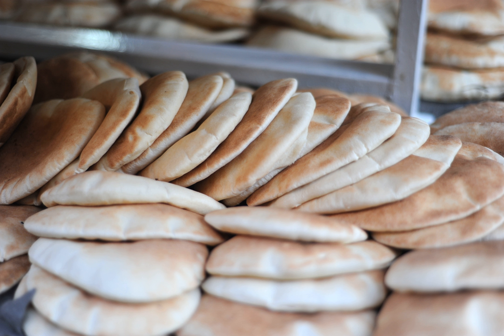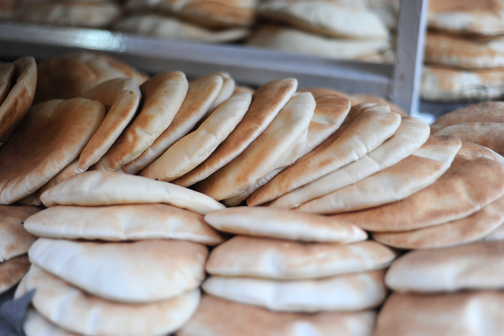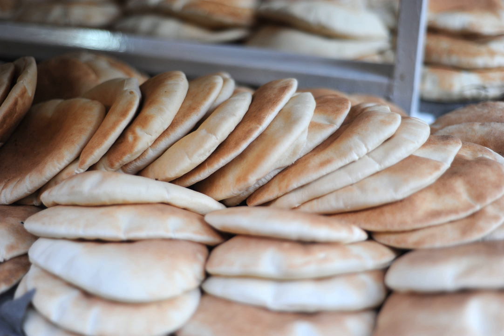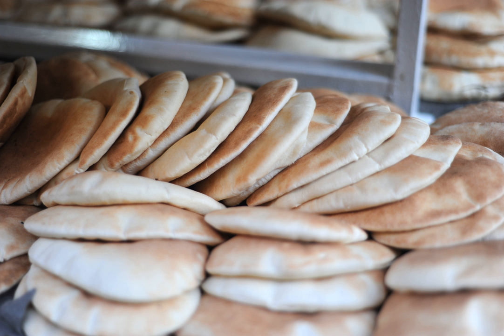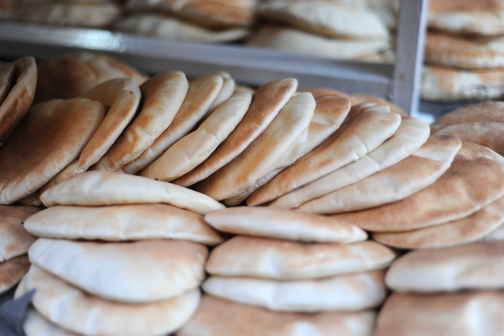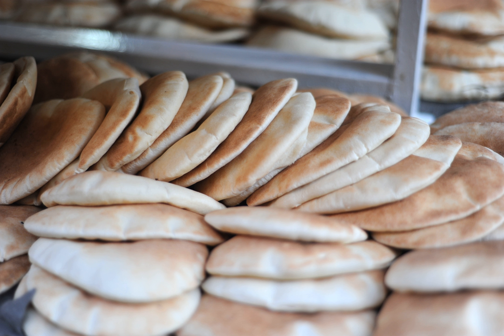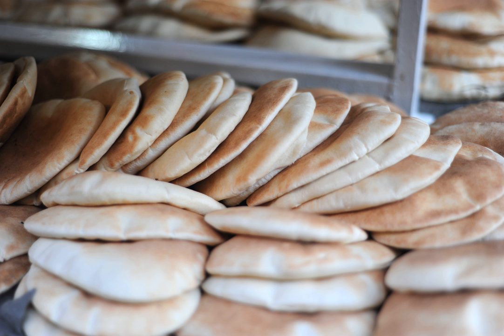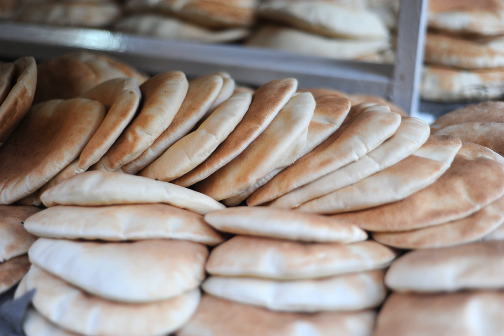Pita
Pita ( or US: ), sometimes spelled pitta (mainly UK), is a yeast-leavened round flatbread baked from wheat flour, sometimes with a pocket.